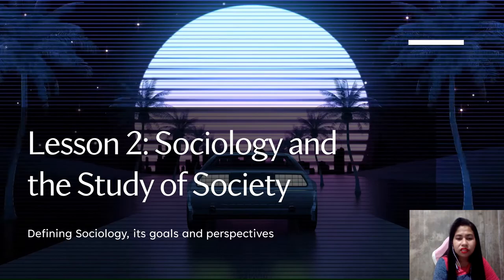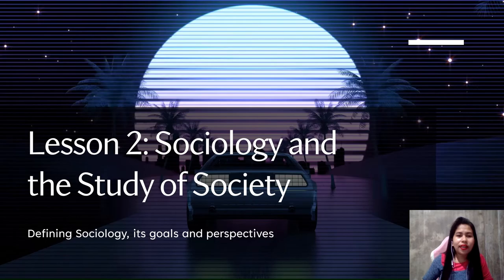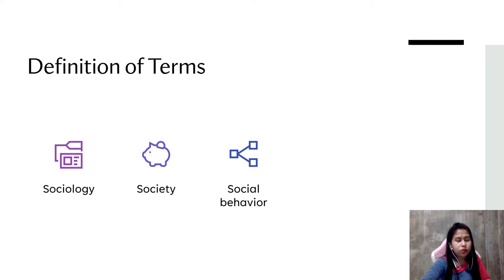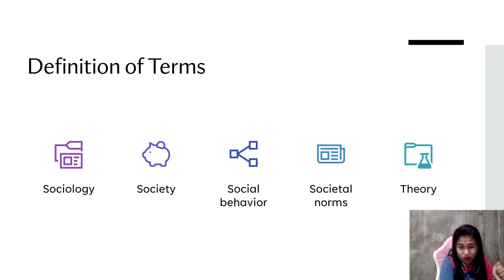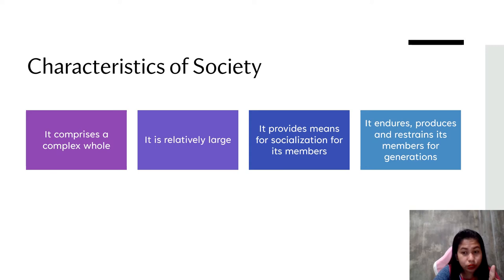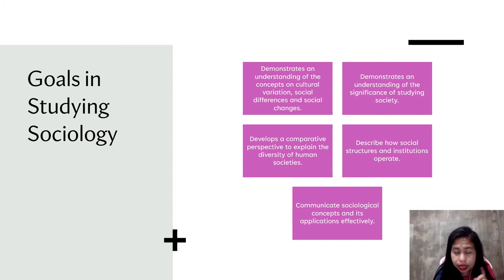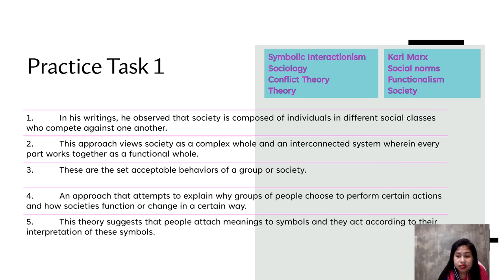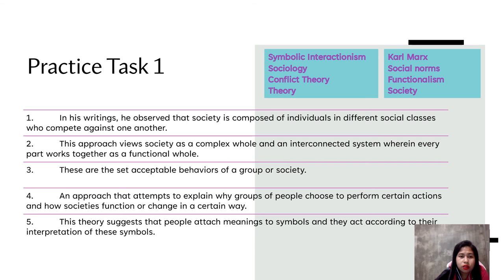Understanding Culture, Society & Politics Lesson 2: Sociology and the Study of Society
Lesson of UCSP for my Grade 12 ABM students